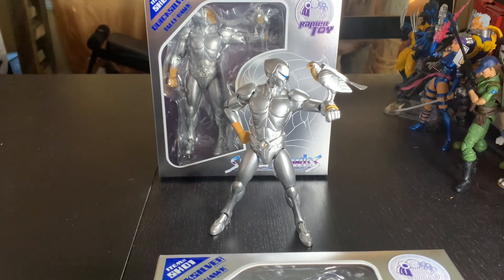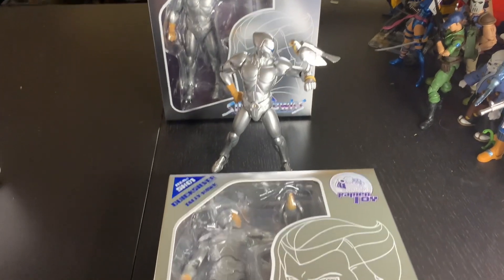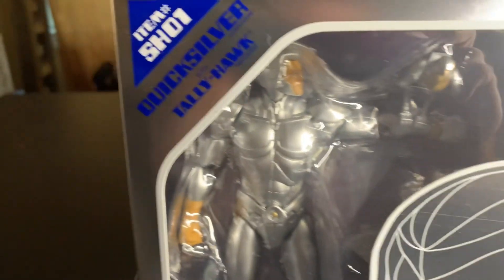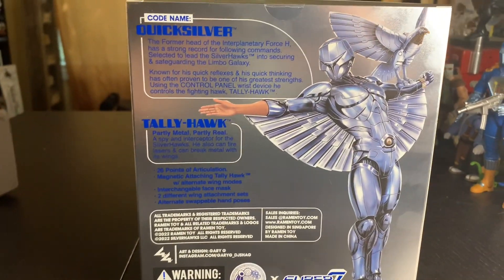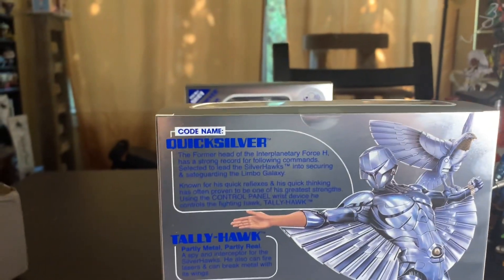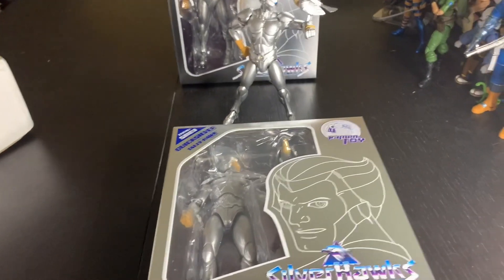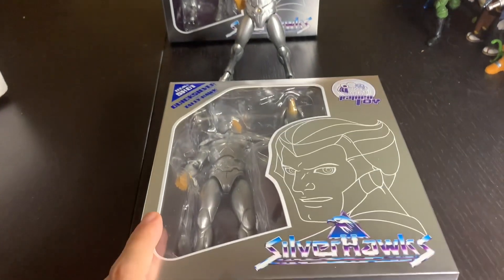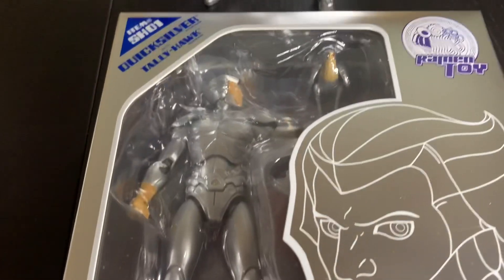It's beautiful!! In-hand PACKAGING shots for RAMEN TOY QUICKSILVER from SILVERHAWKS!!